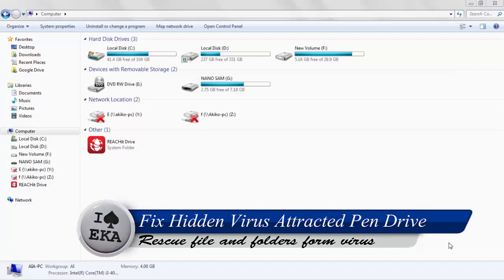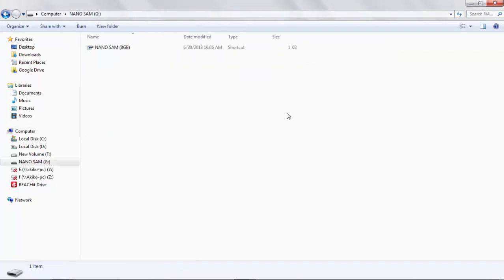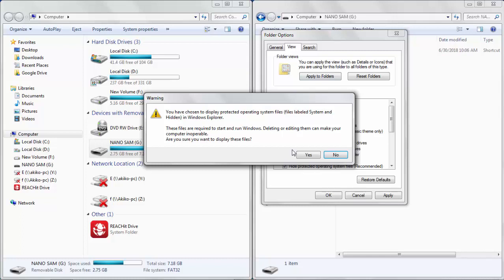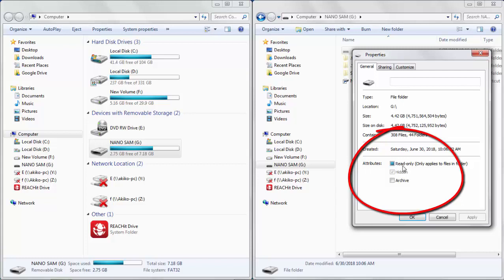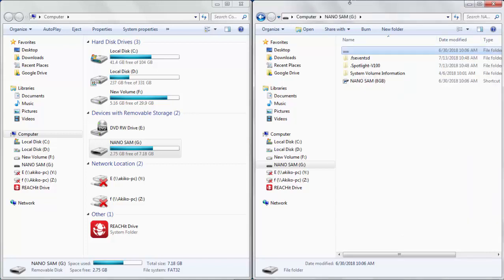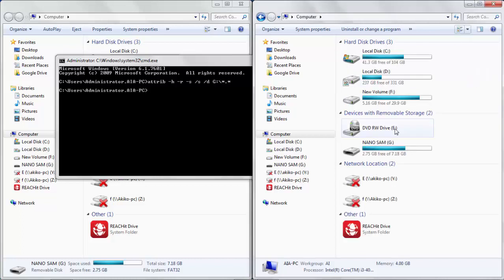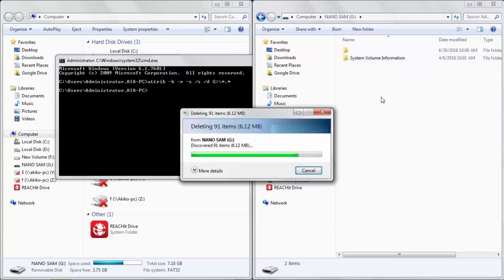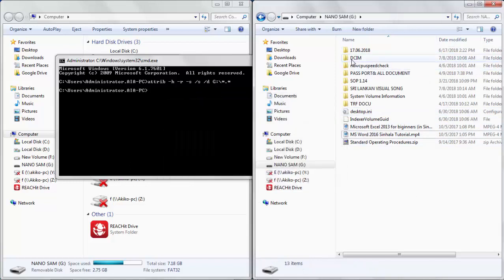100% Working - How To Fix File And Folder Hiding Virus Attracted Pen Drive / CMD Attrib command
In the Following Video Recording  I will show you How To Show Hidden Files in USB - 100% Infected By Virus can totally recover. with this  Method you can SHOW ALL HIDDEN USB DRIVE DATA, So no more worries about folder hidden virus attacked pen drive.

If you don’t want to get attacked by this virus. do not double click to open pen drive. Use address bar and open pen drive by selecting drop down list in address bar.

Open folder option and go to view tab in dialog box.

Now change following settings.
1. Change radio button to show hidden files and folders
2. Uncheck these three checkbox.

click on “Yes” pop up warning message then “Apply” and “OK”. Now you will see all folders in pen drive,  Find your pen drive letter, in my video it is G letter. Open command prompt and type this command.

attrib -h -r -s /s /d G:\*.*
G = Pen drive later

 Remember to use your drive letter correctly. You can learn more about this command in my other videos.  Delete unwanted folders from pen drive. Then rename & open the rescued folder and cut all contains to paste where all was early. Once all files and folders are copied to outside of changed folder.

Take a Look at all my videos regarding Computer/Mobile Tricks & Trips =

Ready to Discover ?

How to make .REG file / Add Value and data by REG file =
How to Restore Windows 7 to a previously created System restore point =
Save your favourite icons in a one file, Creat icon .dll fill =